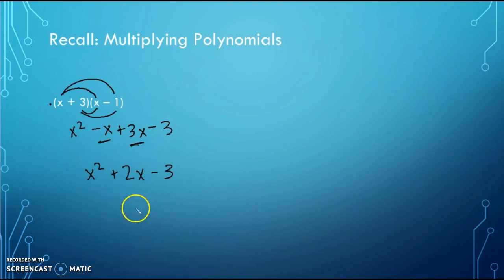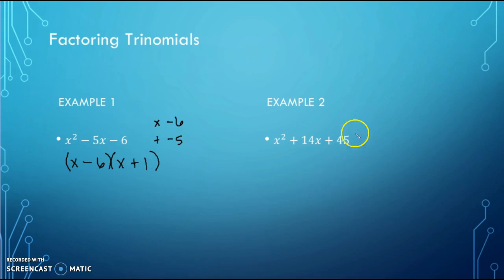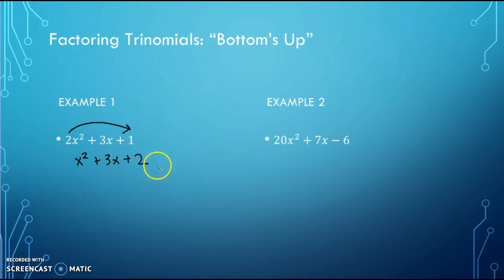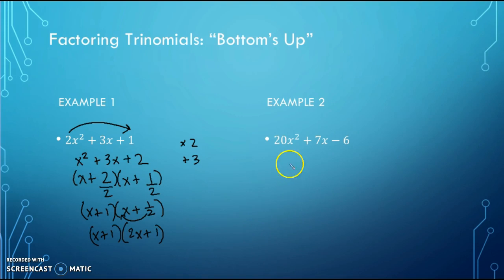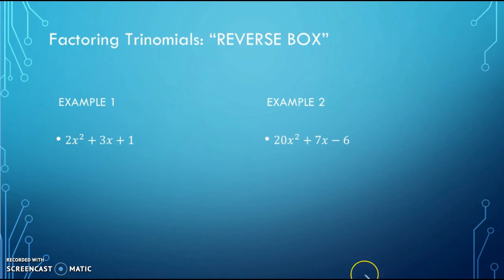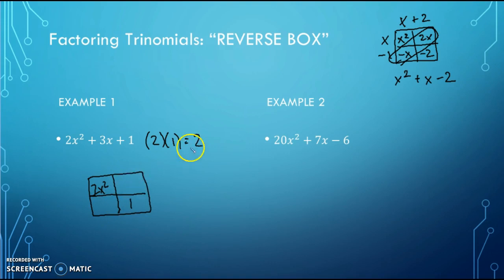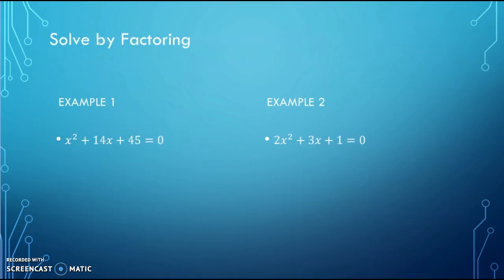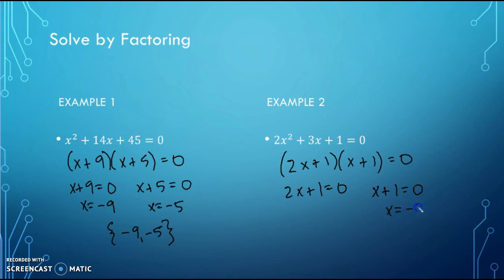Math 3 Factoring Trinomials